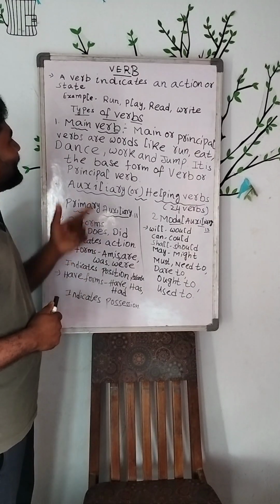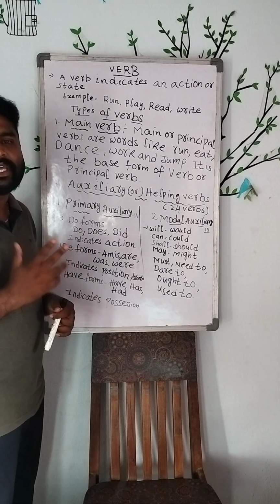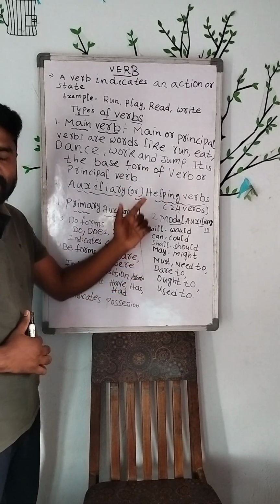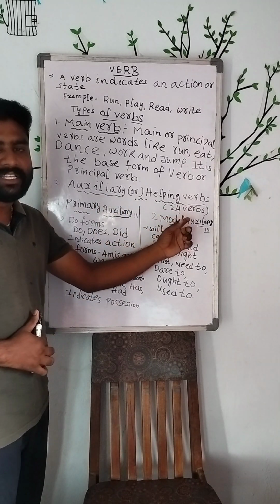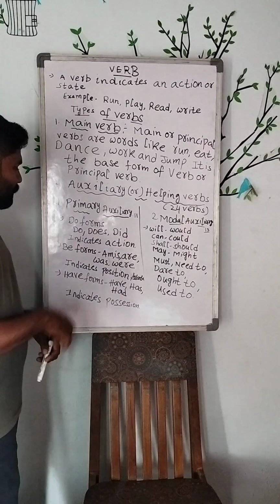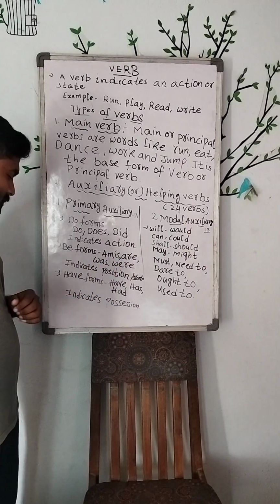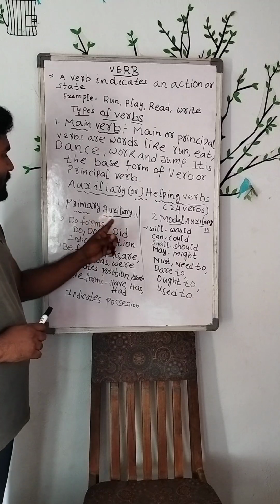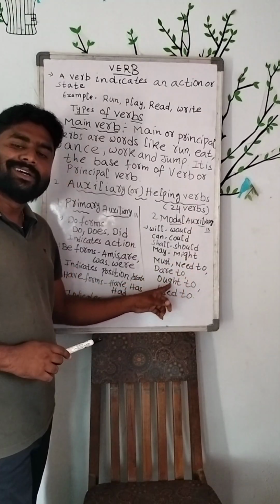verb and General introduction of verb and its types